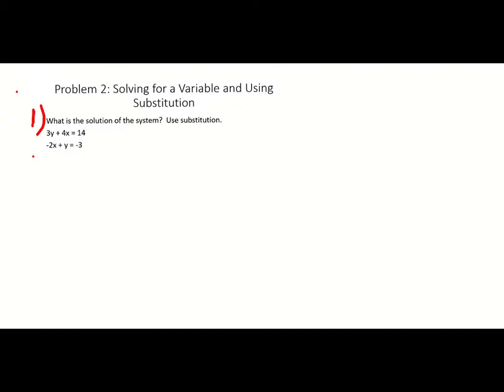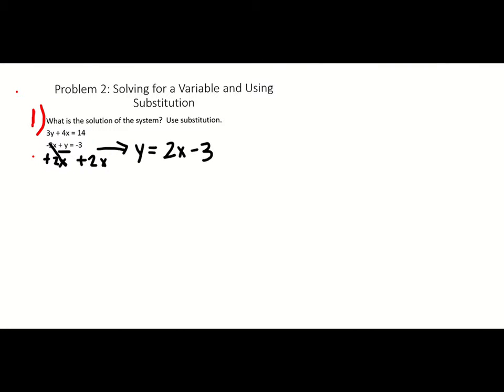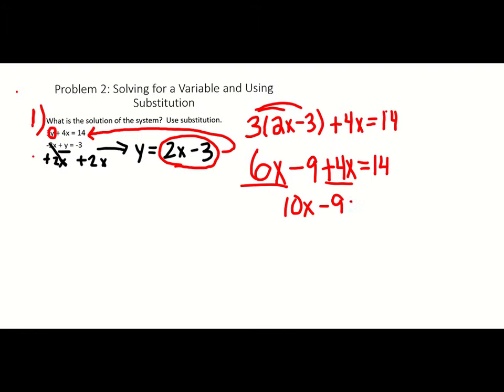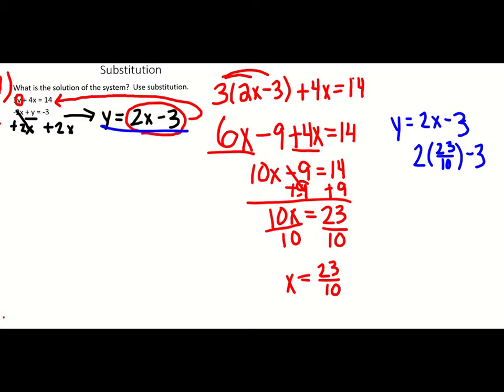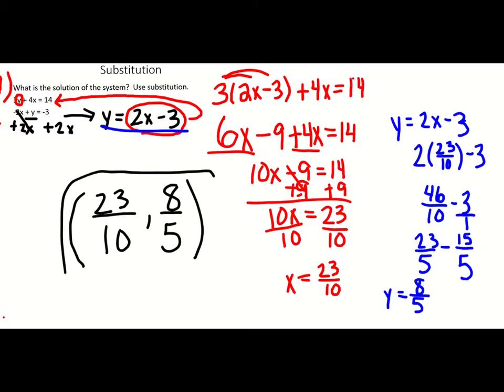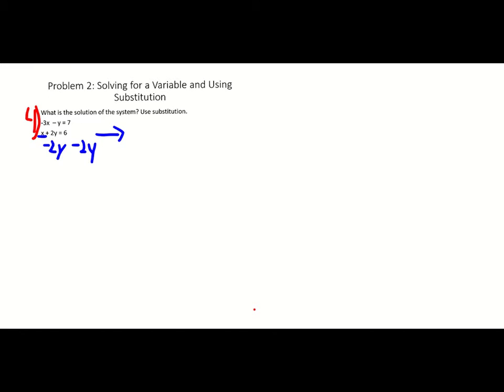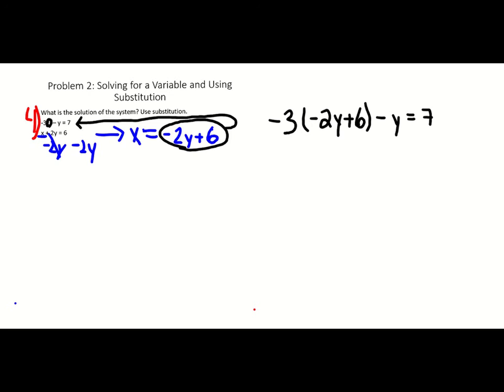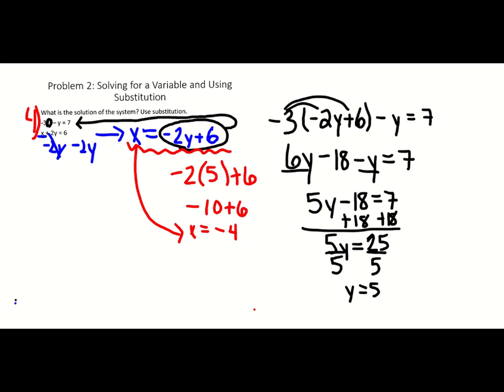Chapter 4 Section 2 Notes Part II